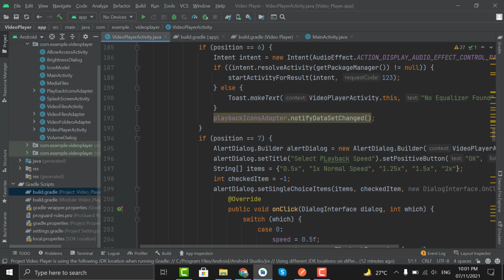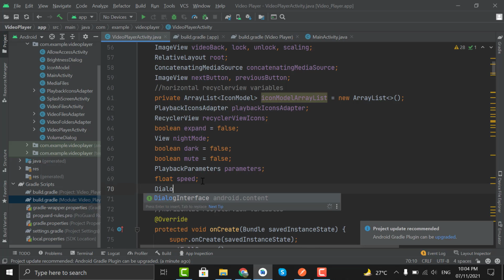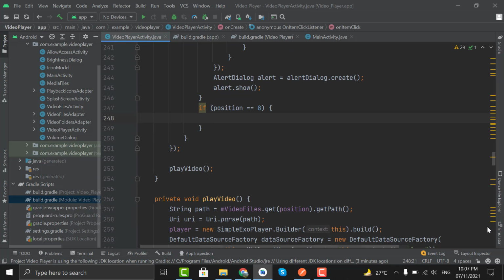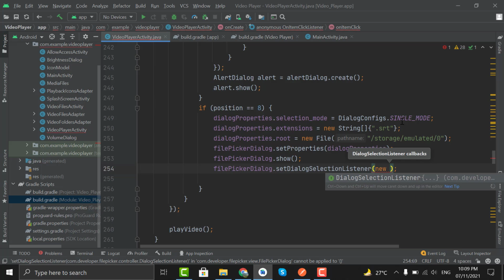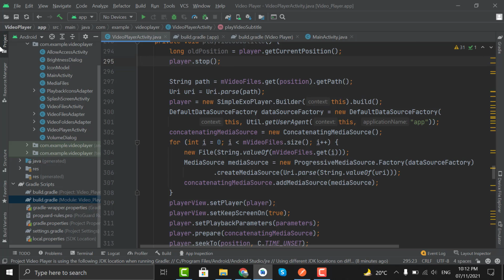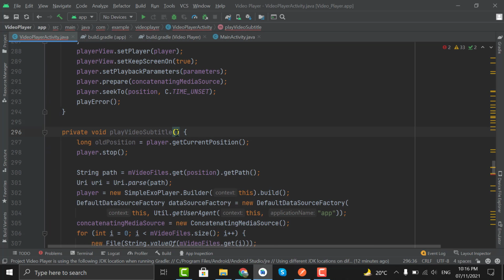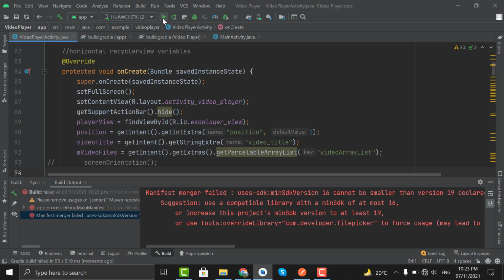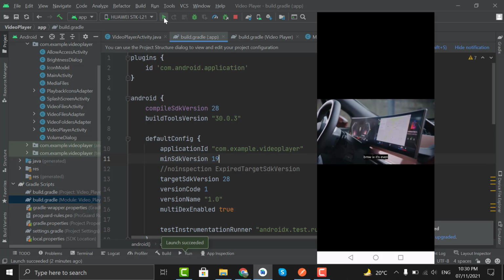Video Player App in Android Studio (Part 23) | Add Subtitles to Video in Exoplayer in Android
In this Tutorial we will see how to add subtitles to video in exoplayer in android studio, that is part 23 of playlist ( How to create video player app in android studio ). We will use a android library for fetching all the files and directories of your phone and after selecting subtitle file, video will start showing subtitles, subtitle file extention should be in .srt

Following are the features that we will create:
Support Subtitles
Equalizer
Navigation Drawer
Section for showing all videos of device
Rename Video
Delete Video
Search Video
Mute / UnMute
Ads Integration